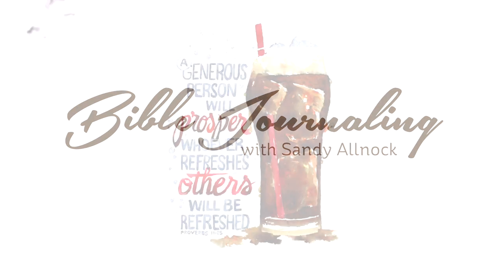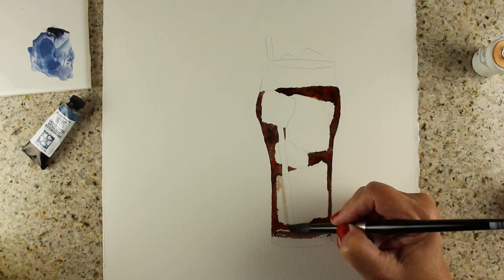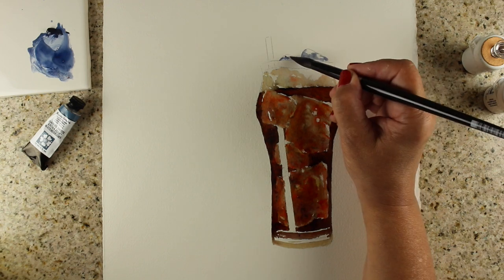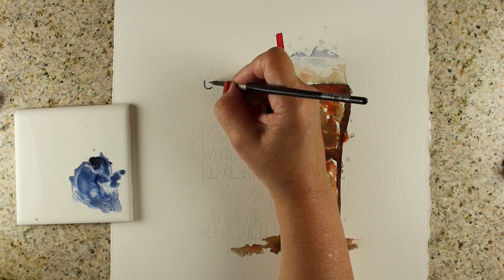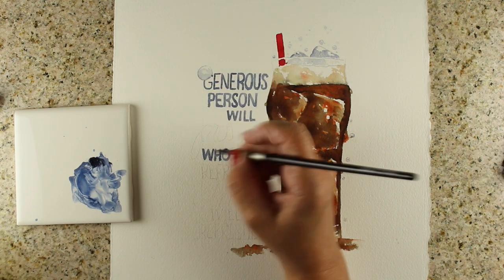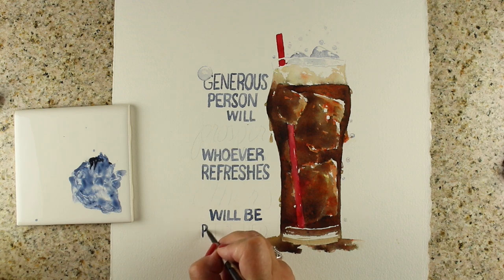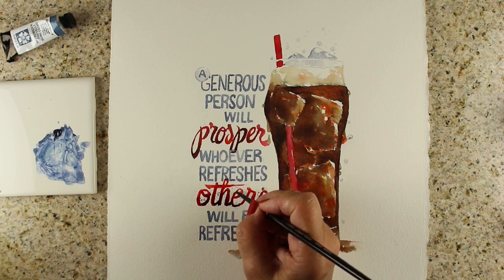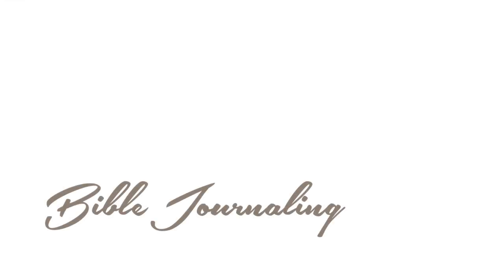Bible Journaling Proverbs 11:25 - Refresh Others and Be Refreshed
For something a little different...a large art piece with Scripture on it! At the end, a Bible Journal page with similar image in regular watercolor; Brusho bleeds through badly, don't ask how I know. Download sketch below.

SCRIPTURE ON LARGE PIECE:
A generous person will prosper;
whoever refreshes others will be refreshed.
Proverbs 11:25

SCRIPTURE FOR BIBLE PAGE:
Those who live according to the flesh have their minds set on what the flesh desires; but those who live in accordance with the Spirit have their minds set on what the Spirit desires. The mind governed by the flesh is death, but the mind governed by the Spirit is life and peace.
Romans 8:5-6